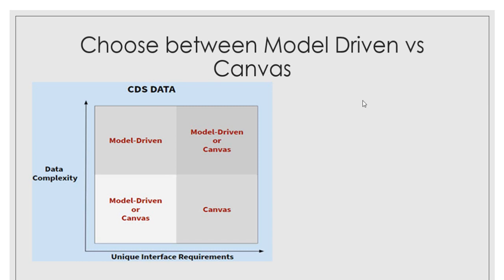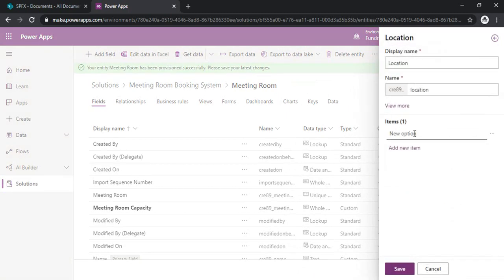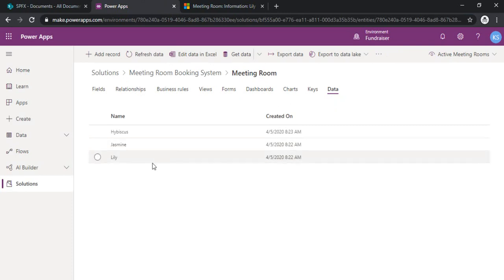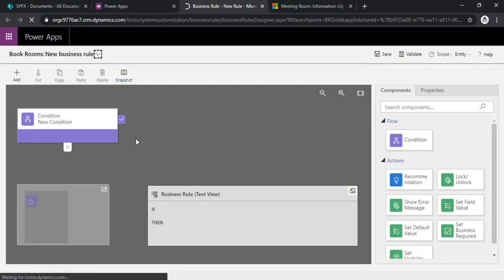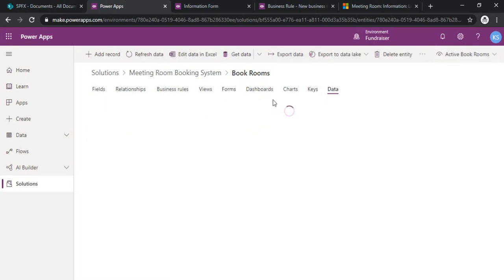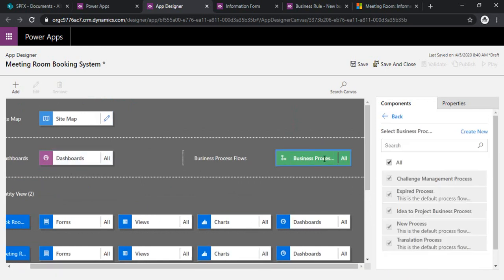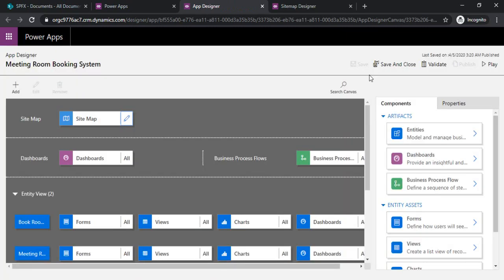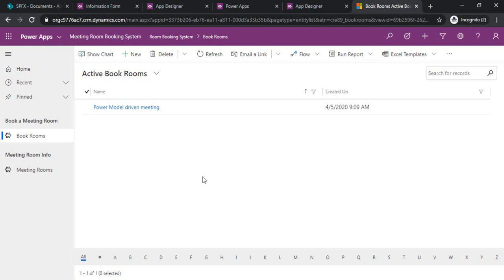How to create Model driven Power apps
How to create a PowerApp - Model Driven from scratch.
Usage of Data entities, Views, Form and Business process flows.

This video is about how you can create Meeting Room Booking System with PowerApps. it is a Model Driven app where we have created how you can book meeting rooms in your Organization at different location. watch full video to learn and try.